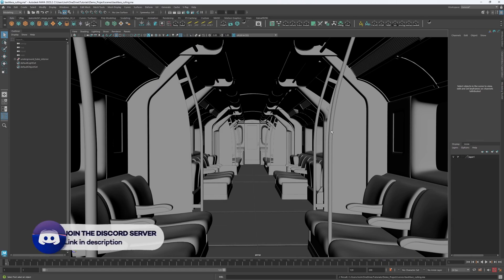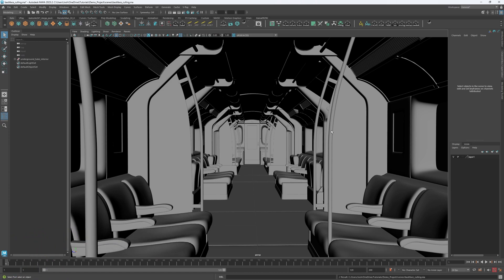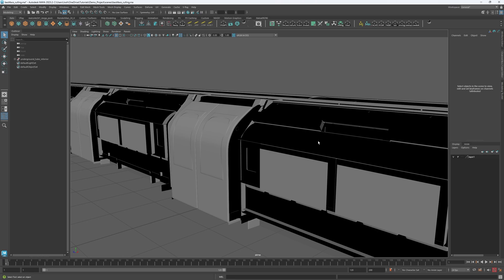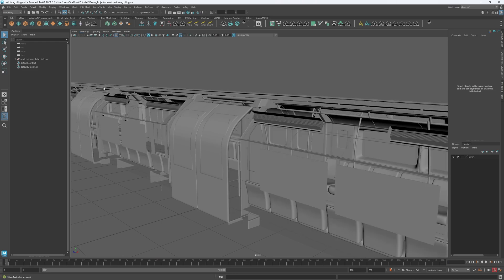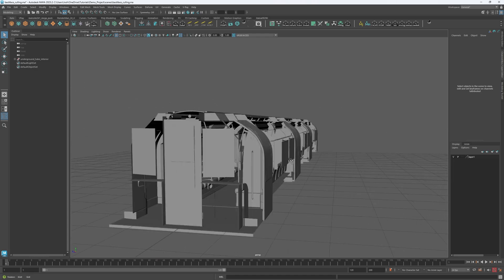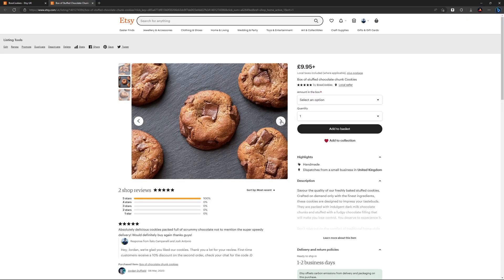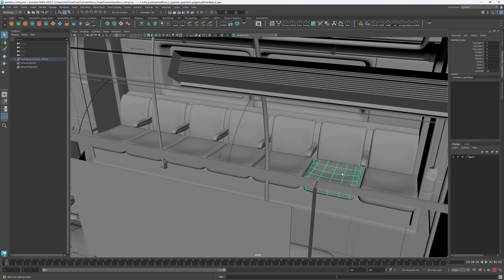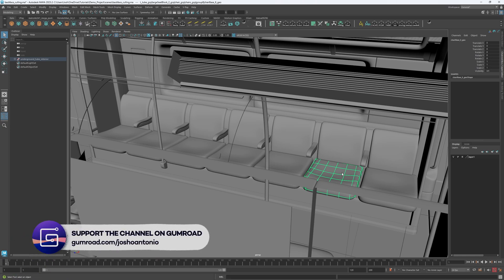Using Backface Culling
I was requested to make a video about back-face culling. Here's how to switch it on and the primary use case I have for it when modelling.